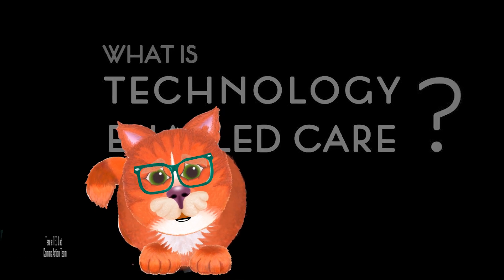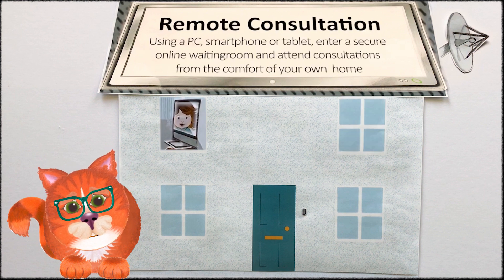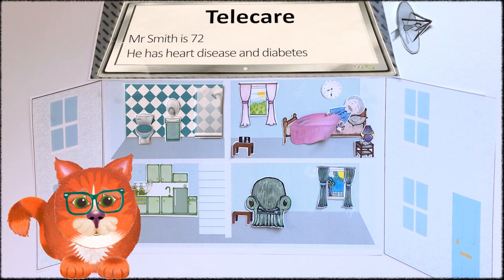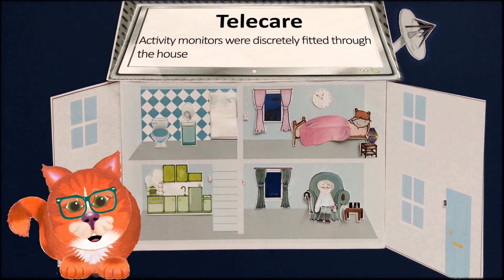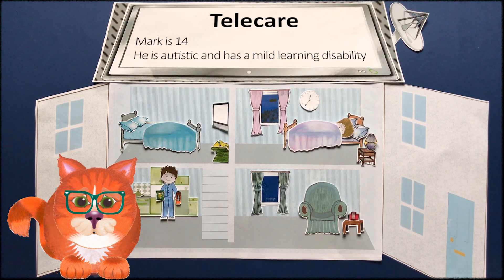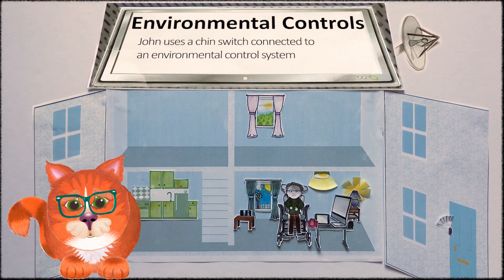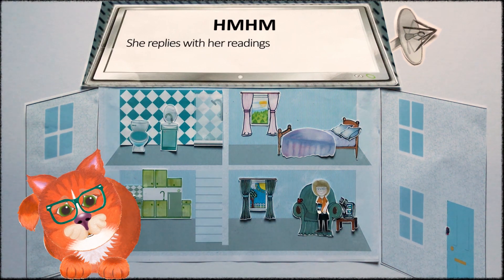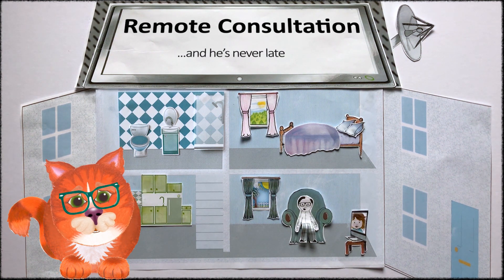What is Technology Enabled Care?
In these 7 short scenarios, we show some of the equipment most commonly used; they belong to one of four categories, jump straight to the one you want by clicking on the time in blue.

1:11 :: TELECARE
4:24 :: ENVIRONMENTAL CONTROLS
5:06 :: HOME & MOBILE HEALTH MONITORING
6:00 :: REMOTE CONSULTATION

Technology Enabled Care is the use of Technology to support people to live longer, healthier lives at home, or in a community setting like a care home, or supported accommodation.

If you want to know more, or find out about what’s available in your area, click on the relevant link from the list below.